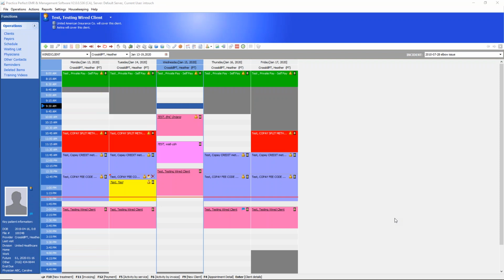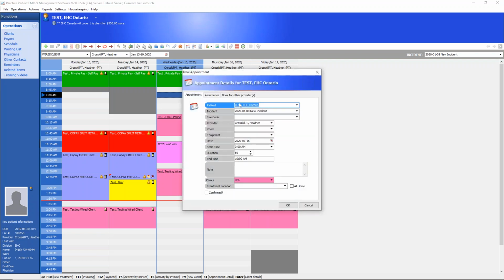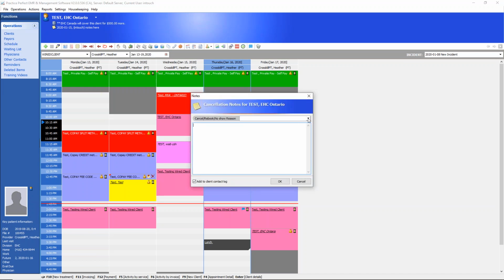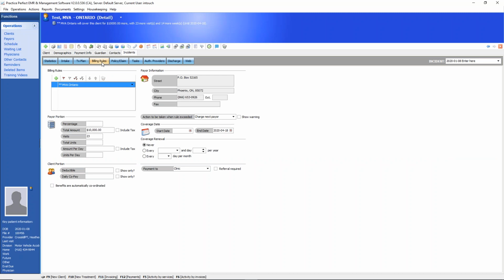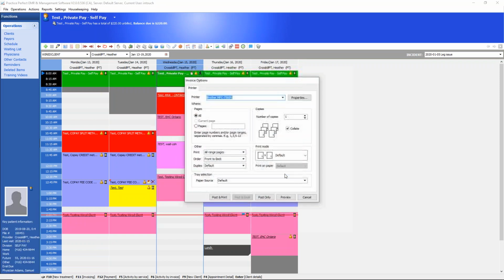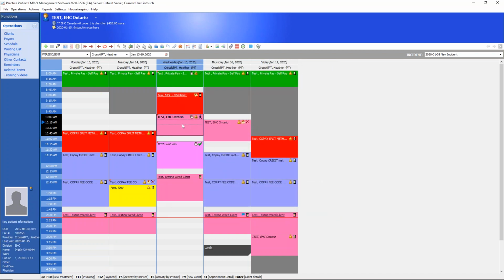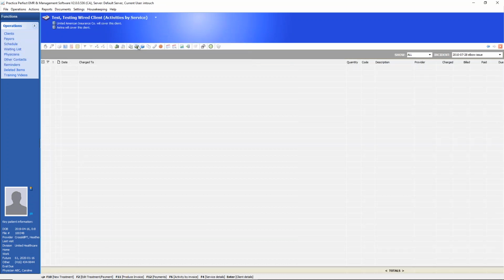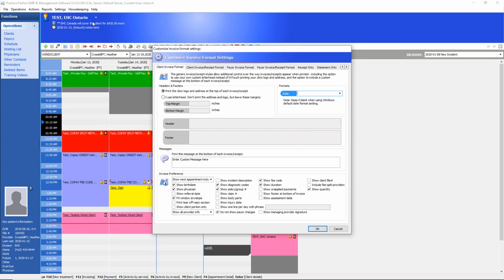Continued Education with Heather - Front Desk Tutorial (Canadian Edition)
Learn about the ins and outs of the front desk features in Practice Perfect.

This is the Candian edition of the webinar.